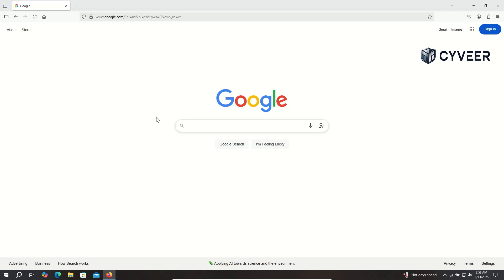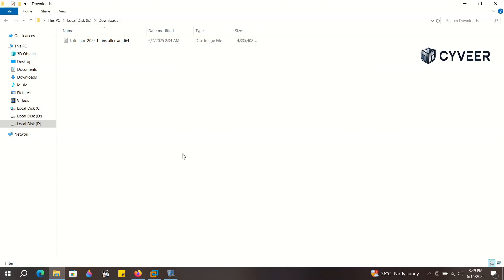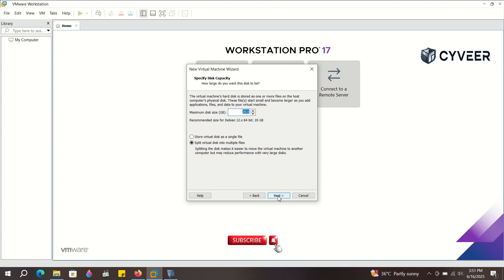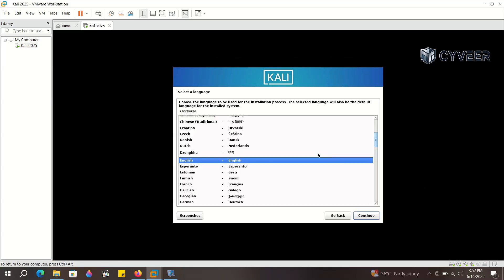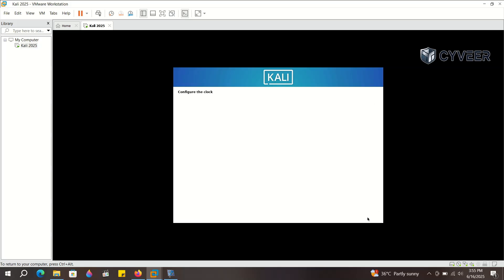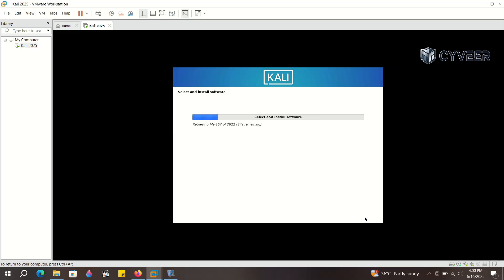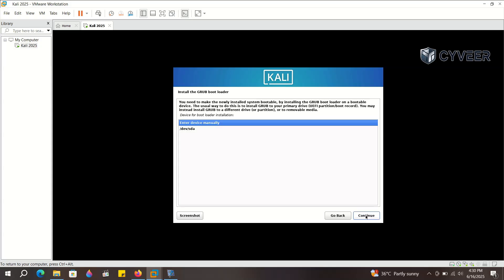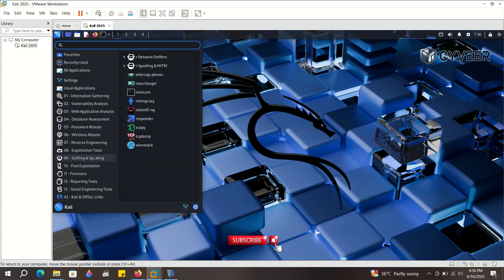Install Kali Linux on WMware Workstation Pro 17 | Kali Linux Installation Step by Step Tutorial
🔹 Looking to fast-track your career in cybersecurity, AI, cloud computing, DevOps, or Blockchain? Al Nafi’s job-ready diploma programs are helping students get hired before they graduate.